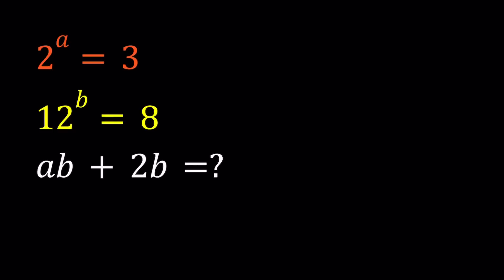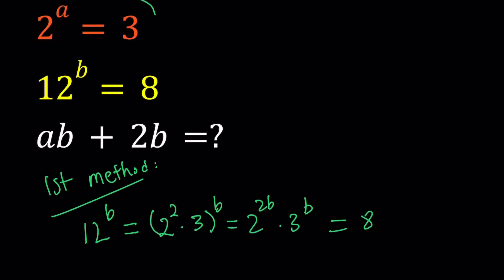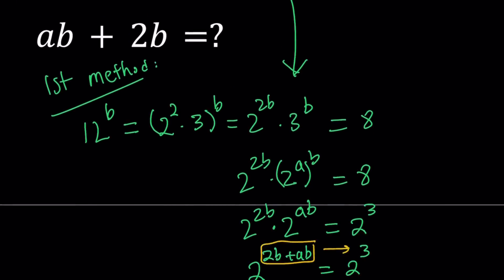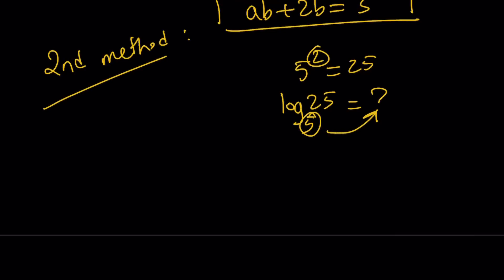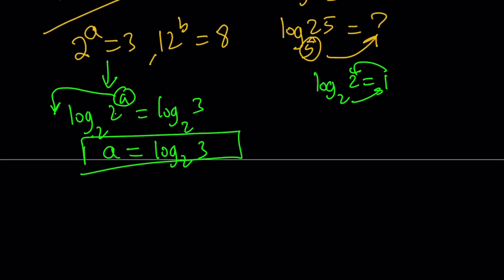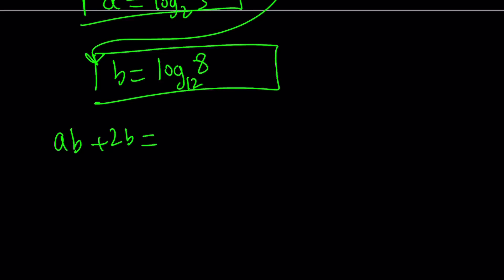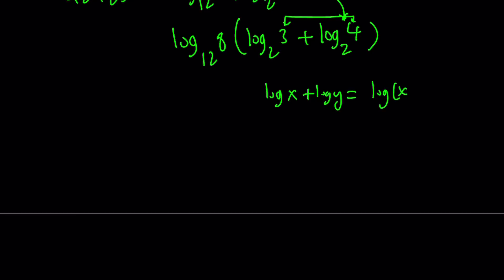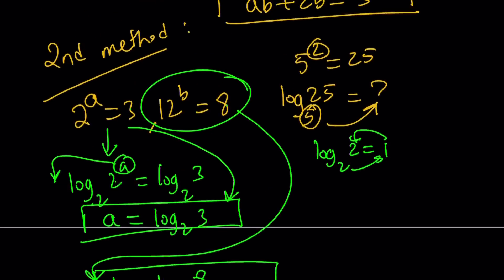An Exponential System